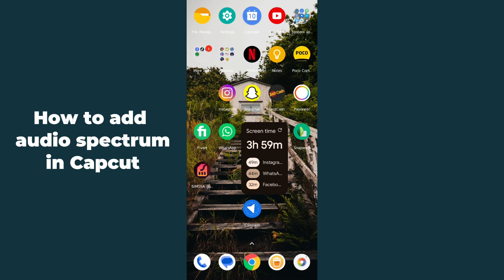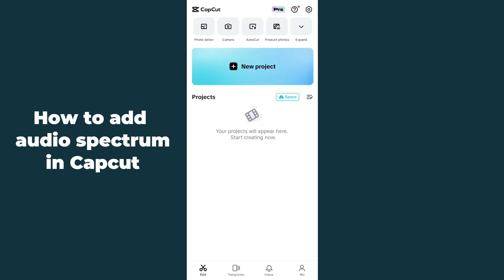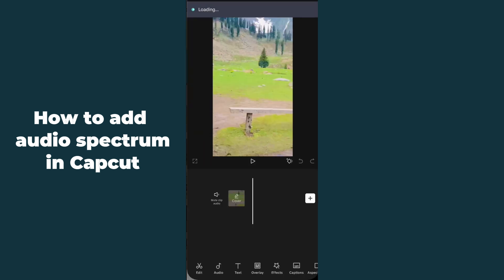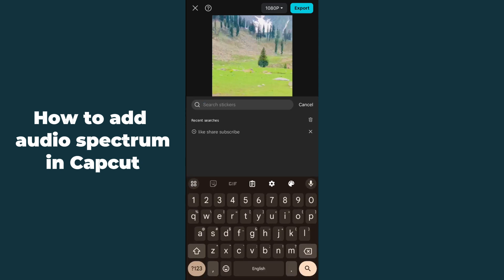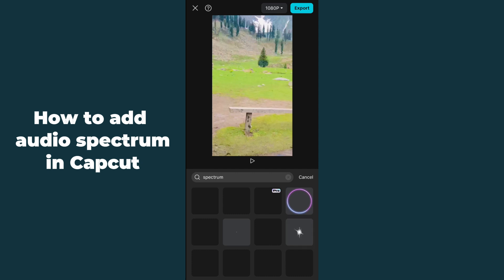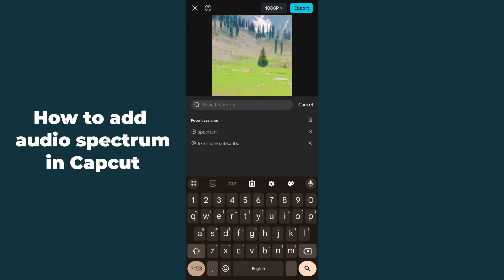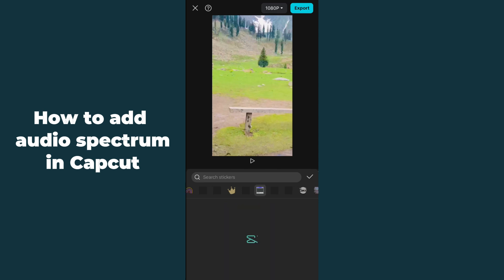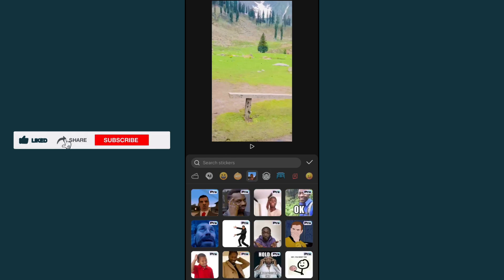How to Add Audio Spectrum in CapCut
Learn how to add an audio spectrum in CapCut with this step-by-step tutorial! Enhance your videos with captivating visualizations that sync perfectly with your music.